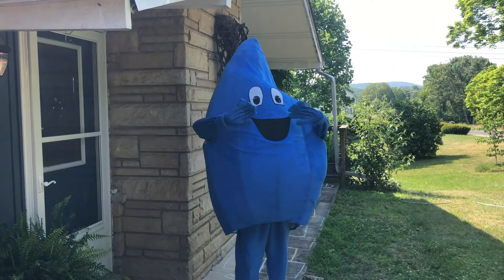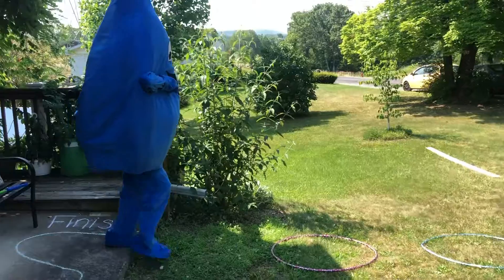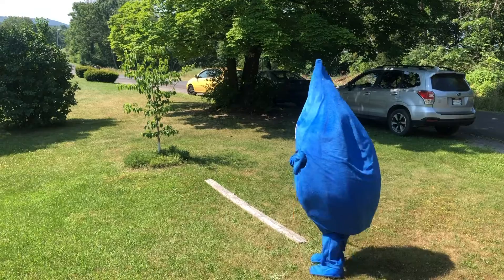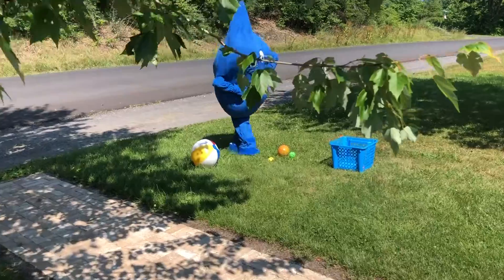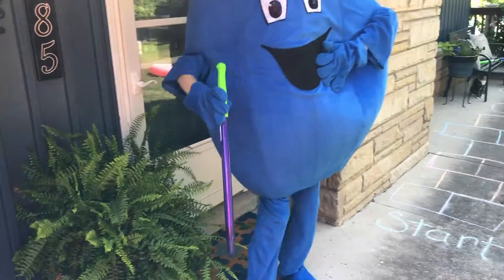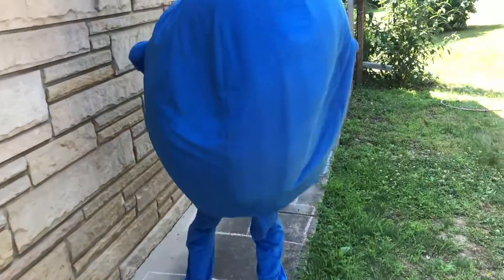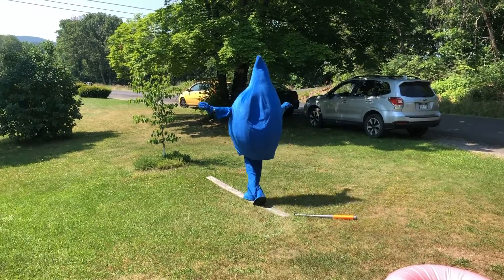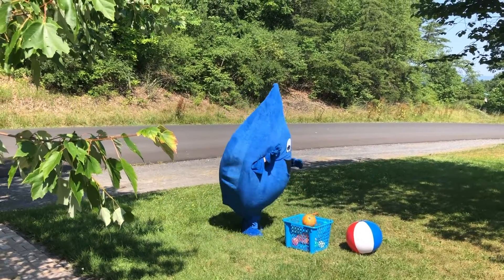Physical Activity: Obstacle Course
Join Rethink Your Drink mascot Quench for a run through a backyard obstacle course.

This institution is an equal opportunity employer.